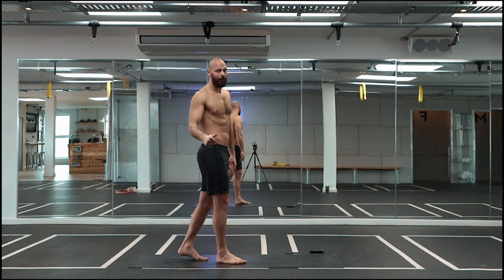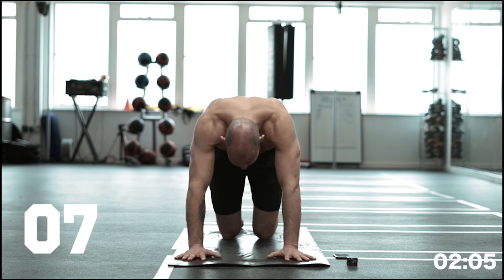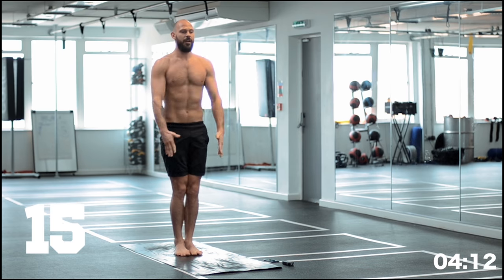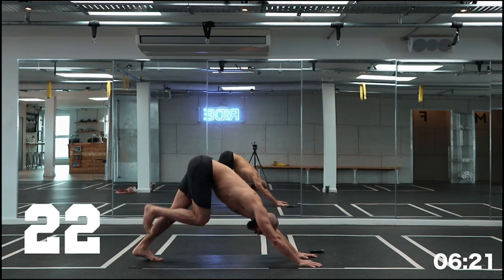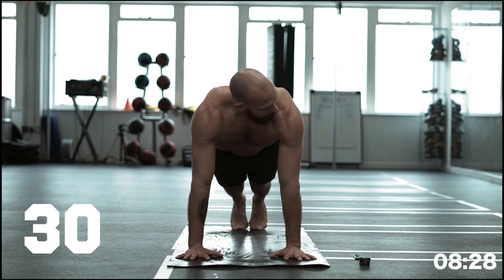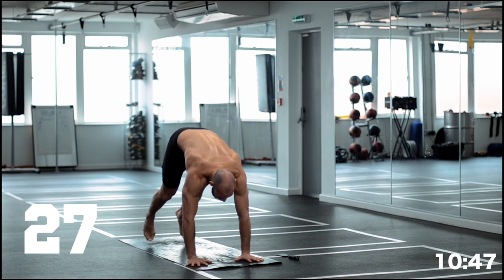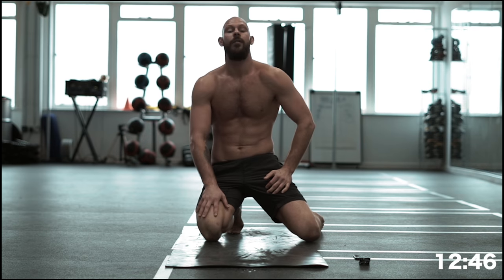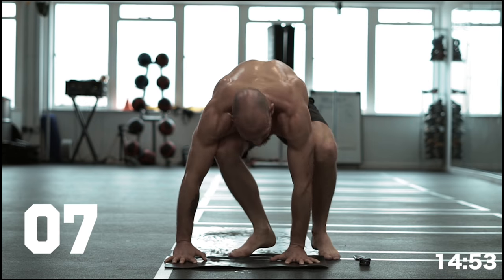Kick Ass Asana: Total body yoga workout!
This is the first in a series of Yoga inspired workouts that will get you fit and increase your stamina. This session is a full body workout in Tabata style 30 seconds on, 15 seconds off and requires no equipment. Its suitable for all levels so get started and come get Down with Doug. If you want more like this check out the link below to get my beginners course for just £9.99